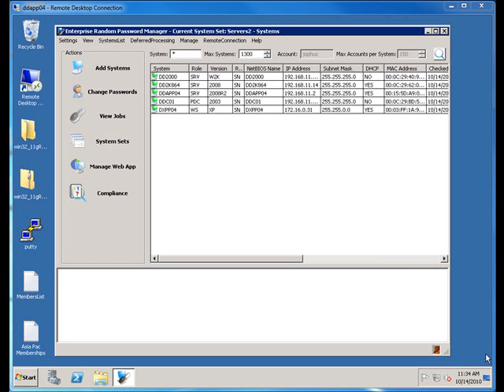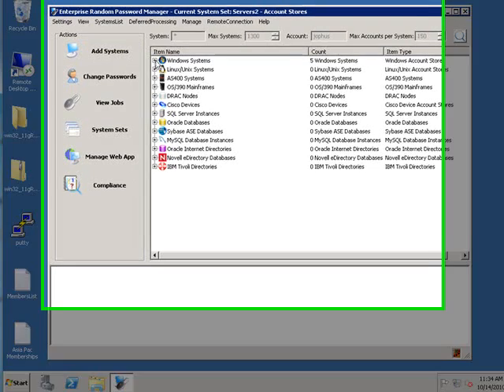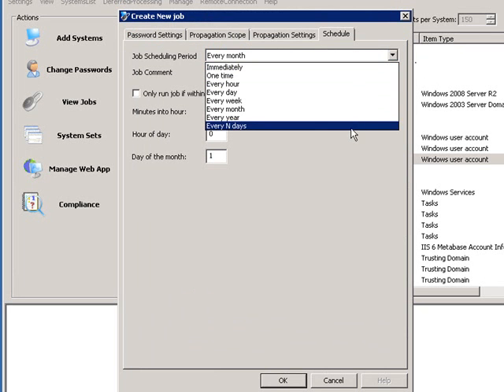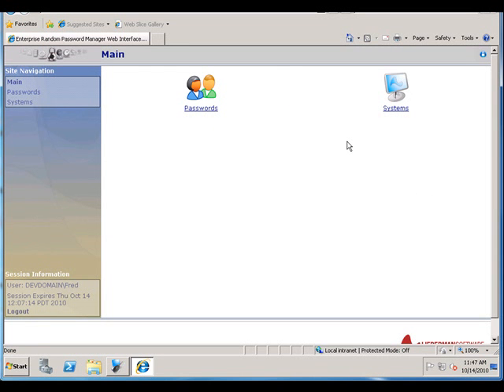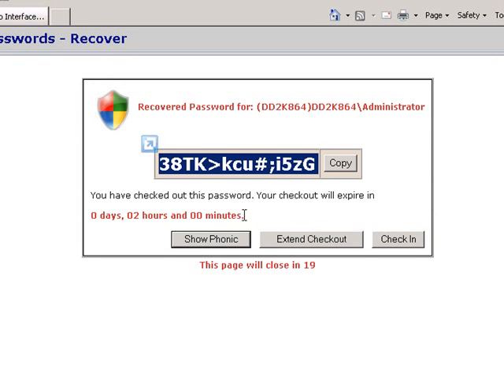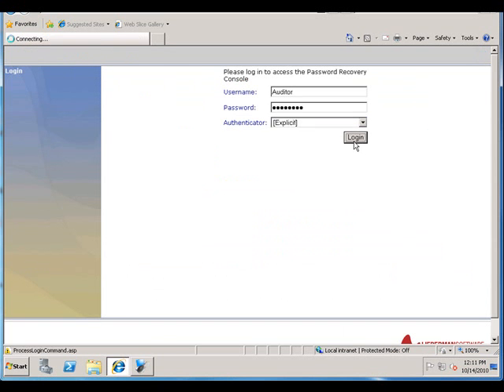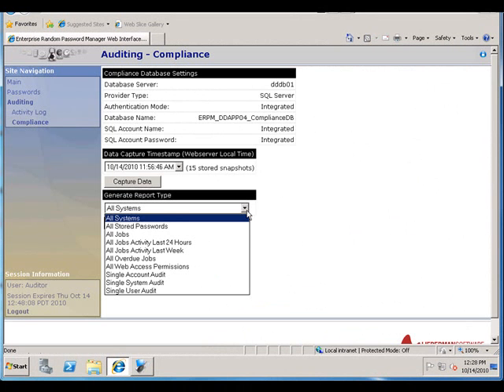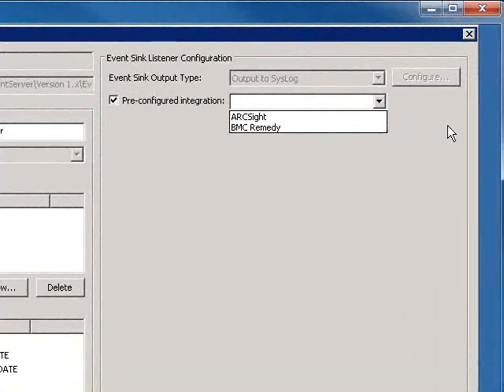Enterprise Random Password Manager: Product Overview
Watch this high-level overview of Enterprise Random Password Manager (ERPM), Lieberman Software's flagship privileged identity management solution for the cross-platform enterprise.